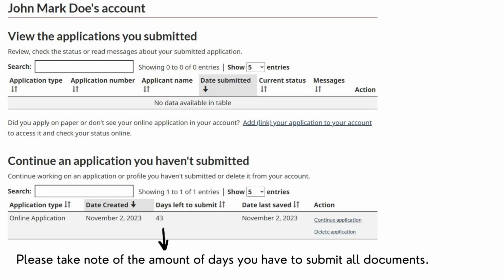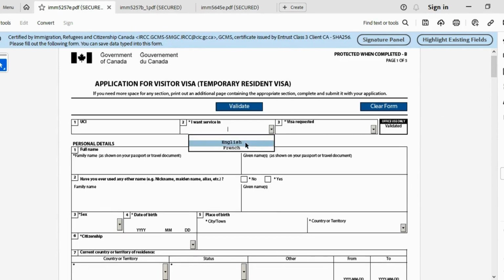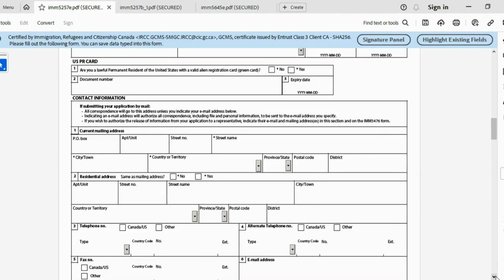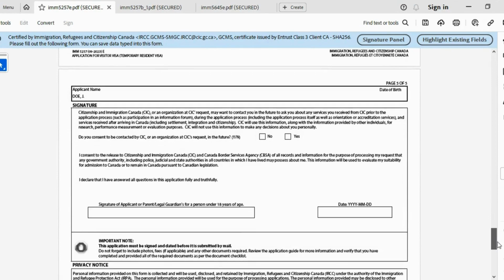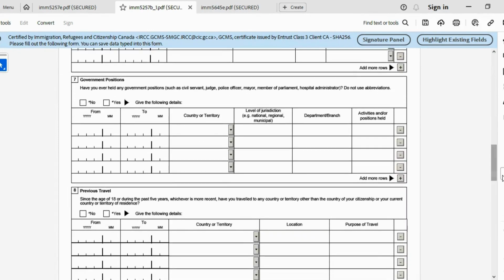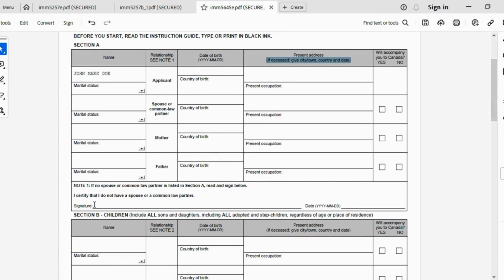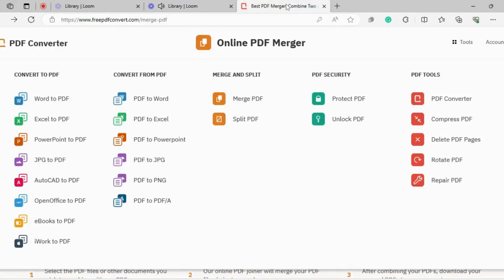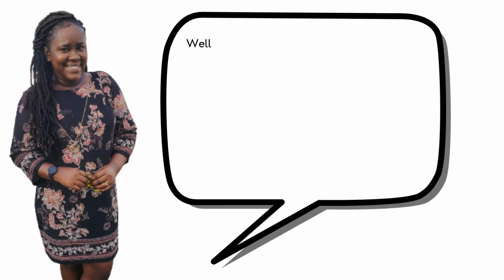How to fill out a form for a Canada visa?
In this video, I will be guiding you through three must-have forms and sharing a tool you can use to compile your documents for submission.

Quick note: I'm your Virtual Assistant with over five years of experience with immigration applications. I'm here to guide you, not provide legal advice. For legal help, consult with an immigration consultant or attorney.